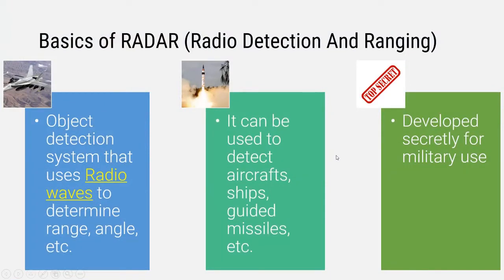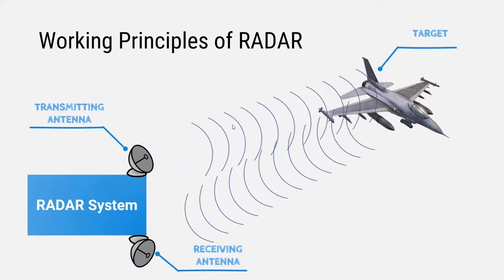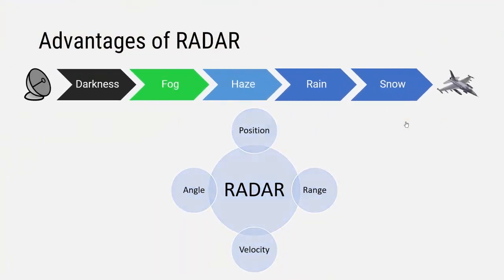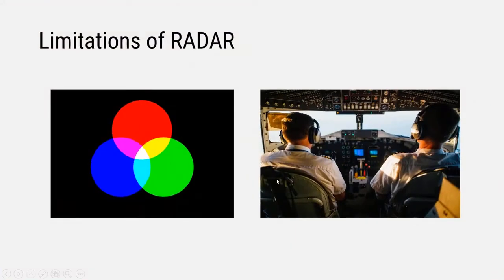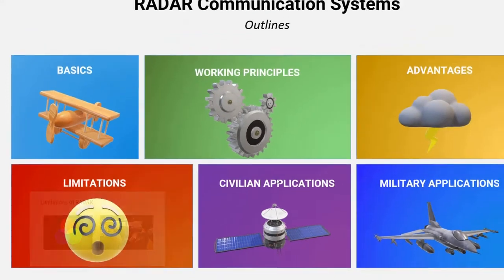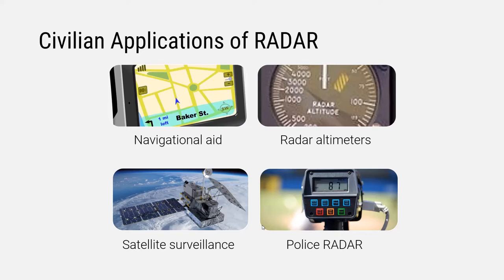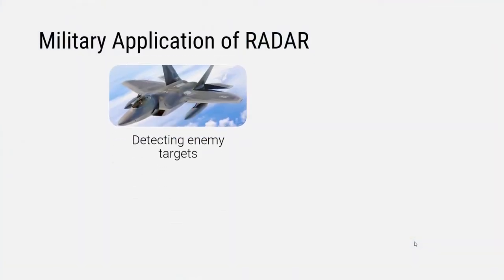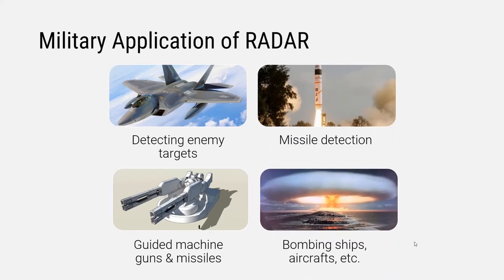Basics of RADAR communication systems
Basics of RADAR communication systems. This video contains the basics of RADAR, working principle, advantages, limitations, civilian applications and military applications.